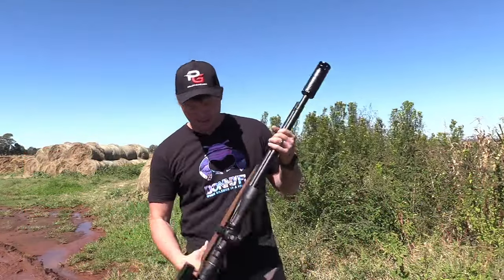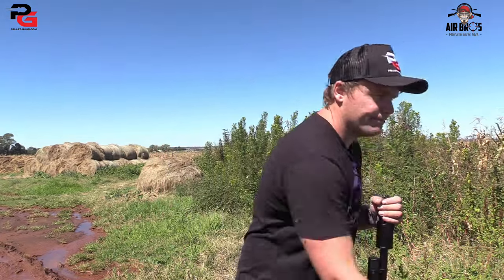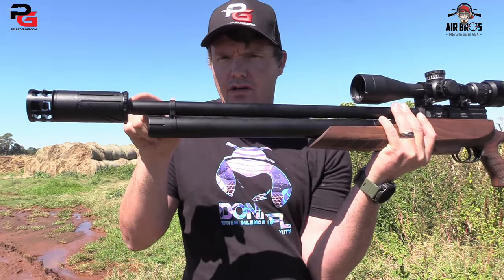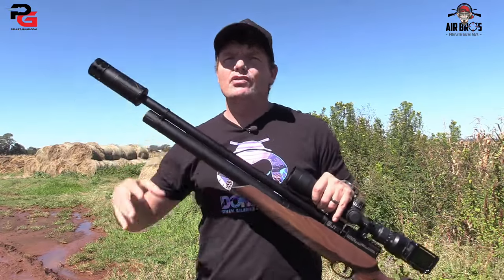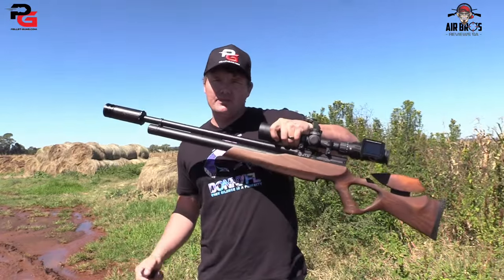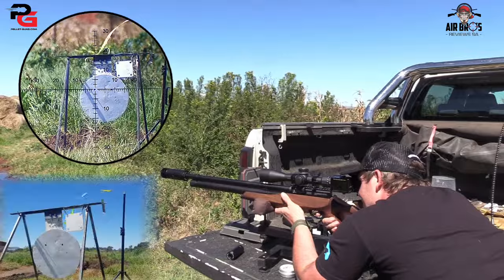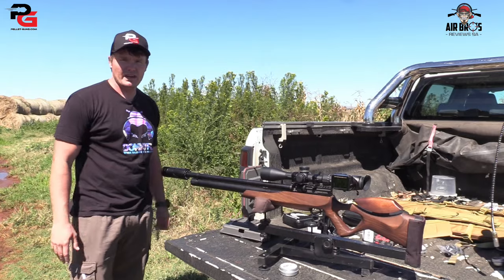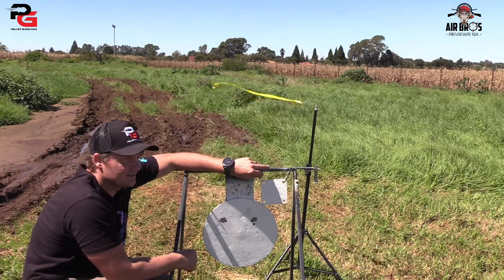JTS Airacuda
JTS Airacuda Max, 5.5mm PCP Air Rifle
JTS Airacuda MAX PCP Air Rifle .22

The new Airacuda with MAX features - regulated, adjustable cheek riser, and beautifully designed wooden thumbhole stock - this PCP air rifle delivers amazing performance and classy good looks at a very affordable price!

Specifications:

Regulated
1/2UNF adapter for suppressor
Adjustable Cheek Riser
Trigger Pull – 2lbs
Picatinny Rail
Adjustable 2-stage trigger
Manual Safety
Magazine capacity – 10 rounds
Action – Side Lever
All Metal Construction
Shrouded Barrel
Barrel Band
Foster Fitting for quick filling
Thumbhole wood stock for comfortable shooting
Shot Count per Fill – 30+
Weight – 7.9lbs
!!O-ring kit not included!!

Crimson Trace 4-16X50 FFP Riflescope:
30mm tube
FFP MR1-MOA reticle
Illuminated reticle
Advanced MoC2 coatings for maximum clarity
Precise 1/4 MOA adjustment graduations
Leveling indicators for mounting
25 MOA turrets with re-settable zero
Lightweight aluminium construction

JAC100 JTS Dead Center Precision .22 Cal 18.1 Grain Domed Pellets / 250qt
This .22 caliber ammunition is designed with a domed head and a consistent 18.13 grain weight for accuracy and high quality performance. This innovative 250 count tin is perfect for any shooter looking for reliable and accurate ammo.

Specifications

.22 Caliber
Head Diameter - 5.5mm
Skirt Diameter - 5.7mm
250 Count
1.175 g
18.13 gr
Foam protection on top and bottom of tin
Screw on lid
Bullet length; 7.94mm
Bullet diameter; 5.52mm
Bullet coefficient (G1) BC ; 0.022

Product description
Proudly wear DonnyFL's Limited edition Retro Style Hoodie with confidence! Our premium quality hoodie comes in a cotton/polyester mix. It's light weight, warm, and comfy weighting in at 1.3 lbs.